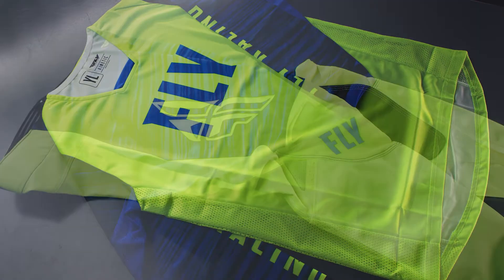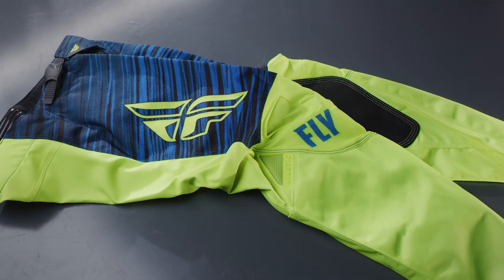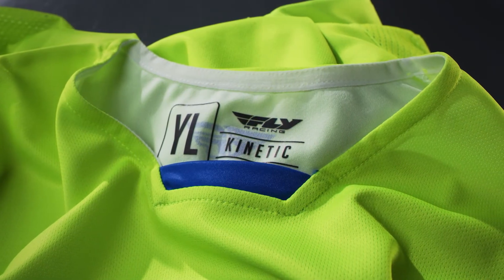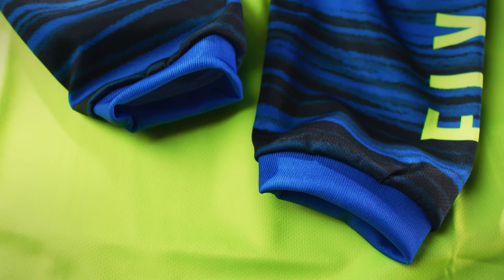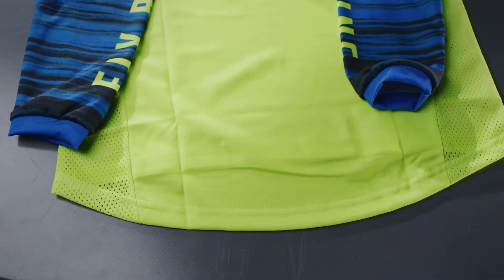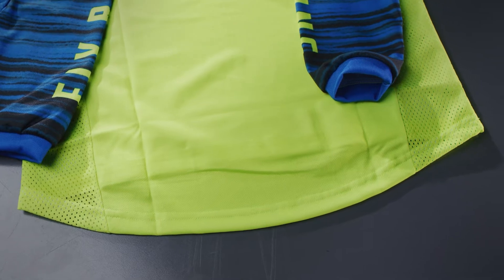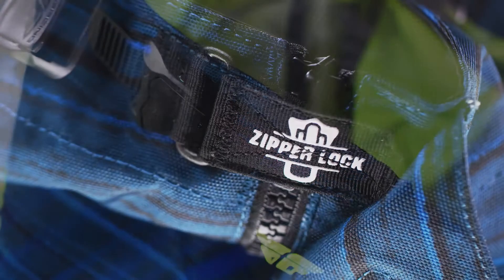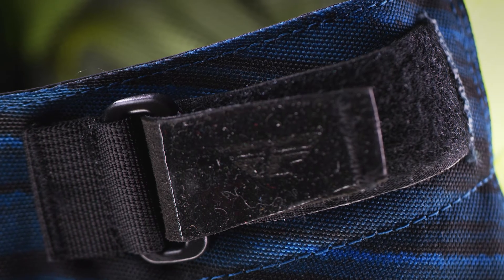FLY RACING | KINETIC YOUTH WAVE JERSEY & PANT